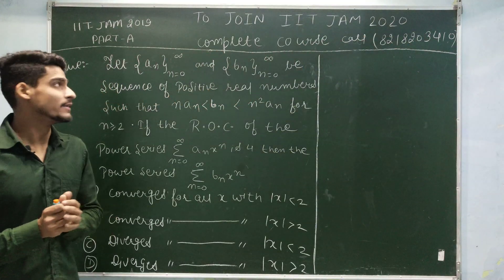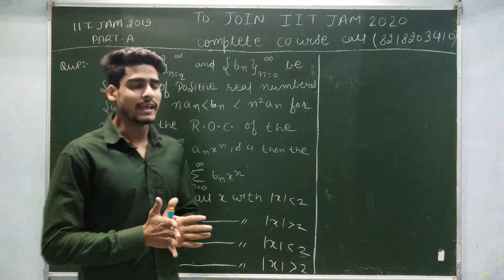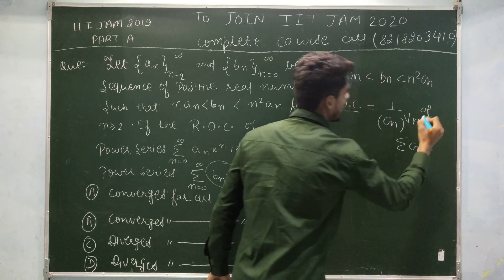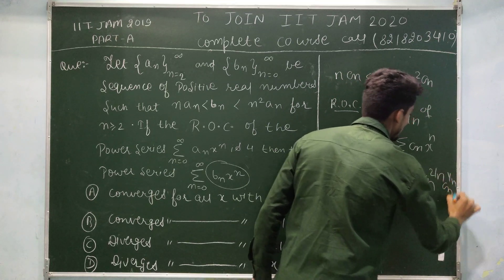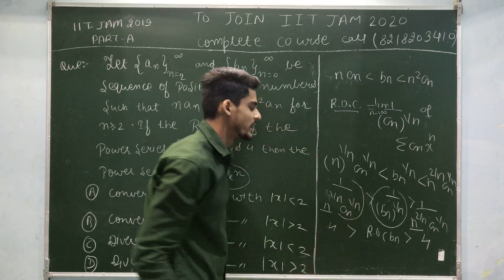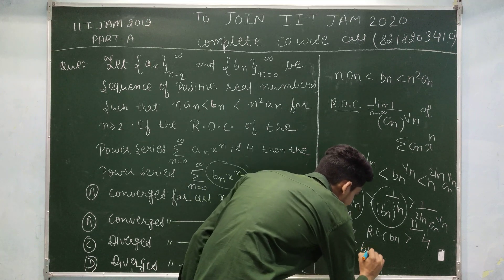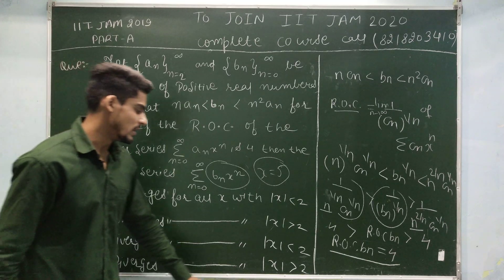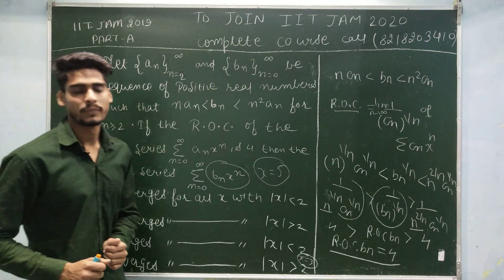IIT-JAM 2019 SOLUTION OF QUESTION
to join our iit-jam 2020 course and DU, BHU M.Sc crash course please